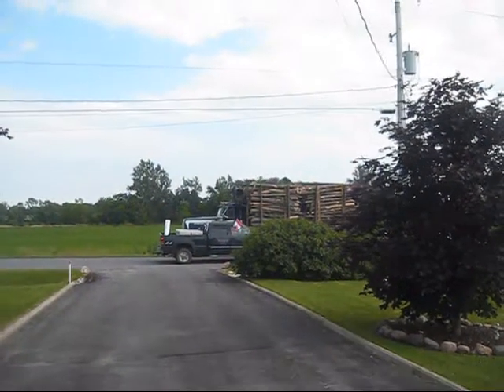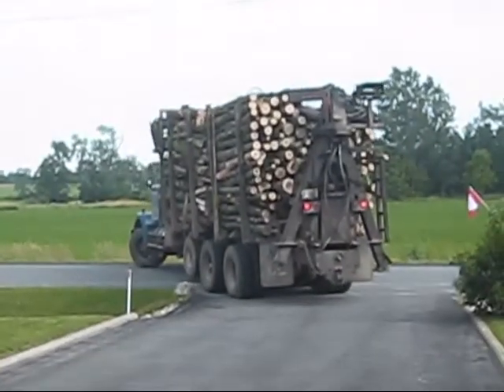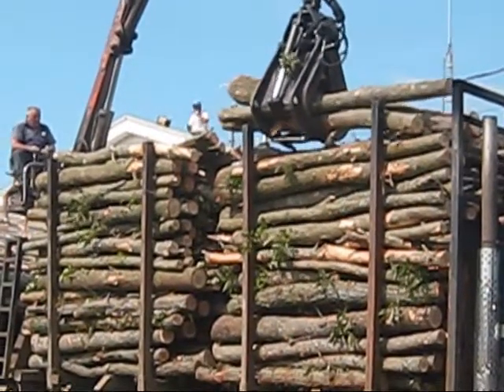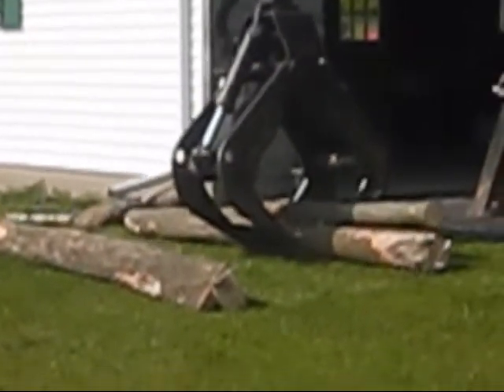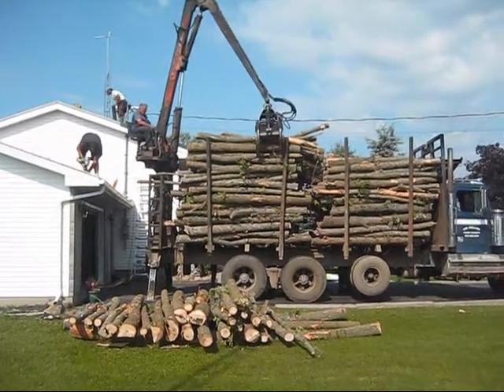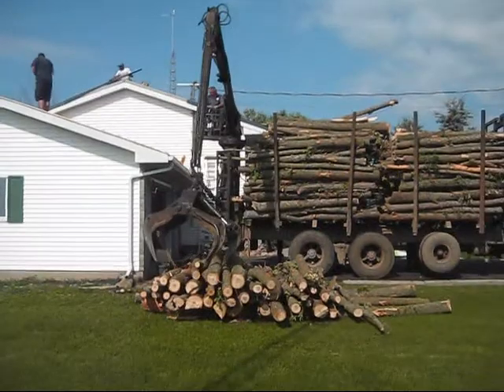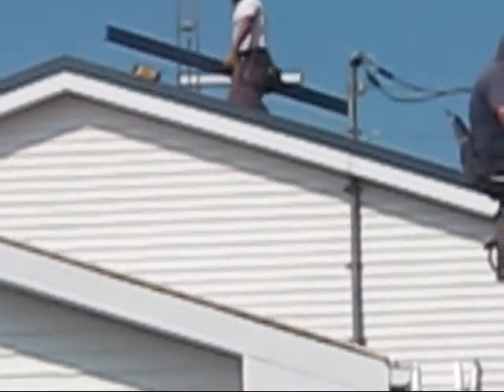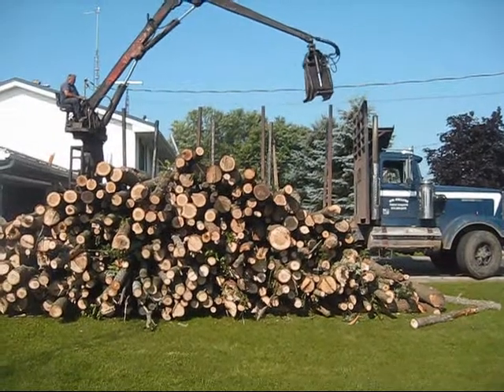Got Wood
Just got a load of wood. Lots and lots of hard labour is ahead of me.